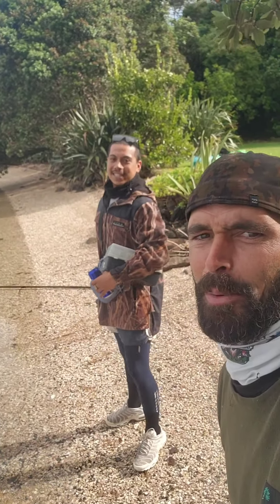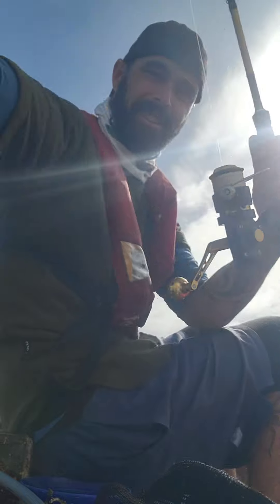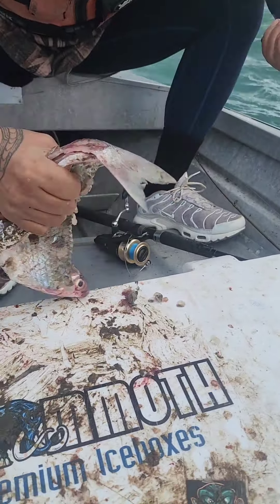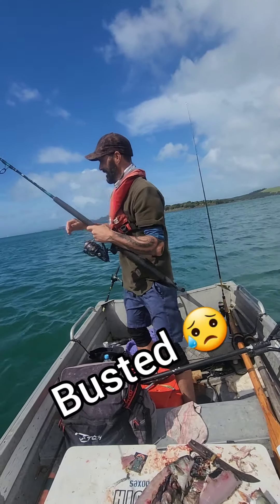Kerikeri Harbor Fishing with the bro Johnson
Today I took a champion called Johnson out for a bit of a harbor fishing adventures on-board my little tinny. We had an epic adventure and managed to catch some very nice fish for the table.